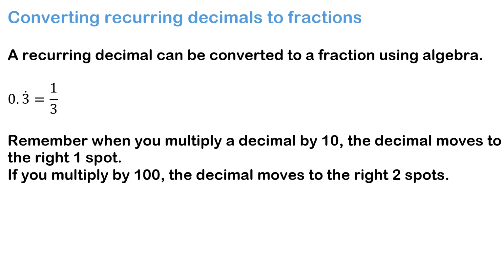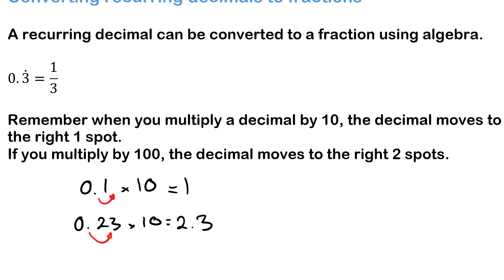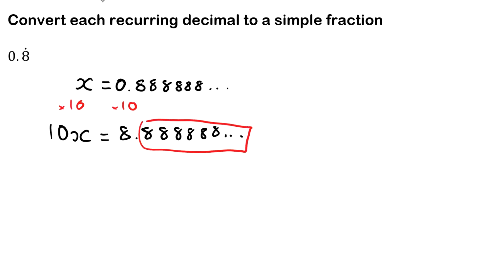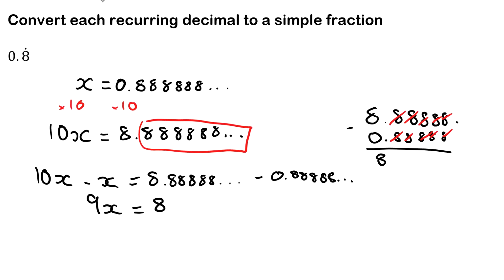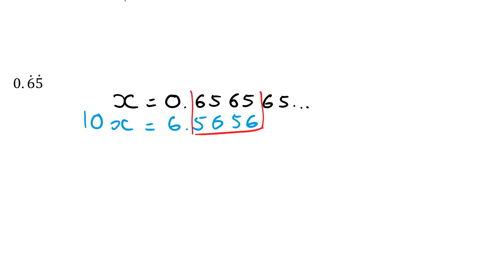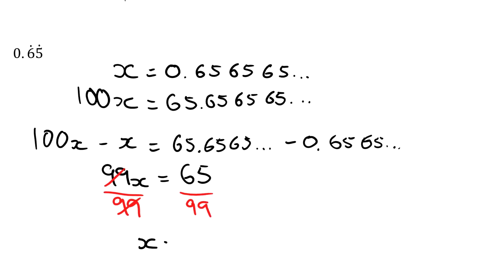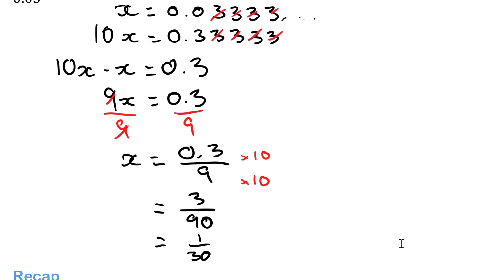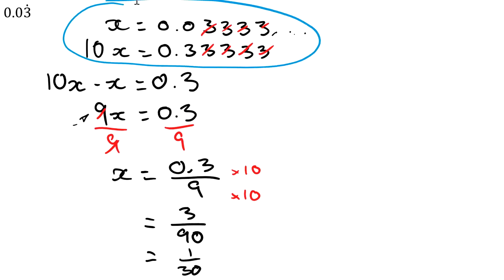Converting recurring decimals to simple fractions with Worked Examples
In this video, we will be learning about the process of converting recurring decimals to simple fractions. We'll start by reviewing the basics of decimals and fractions, and the concept of equivalence between them. Next, we'll cover the method of converting a recurring decimal to a simple fraction using long division or the equivalent fraction method. We will also discuss the use of the geometric series formula to convert a repeating decimal to a simple fraction. We'll work through several example problems to help solidify your understanding of the material. By the end of this video, you will have a solid understanding of how to convert recurring decimals to simple fractions and be able to approach and solve problems confidently. This video is designed for the NSW Stage 5 Mathematics Course.